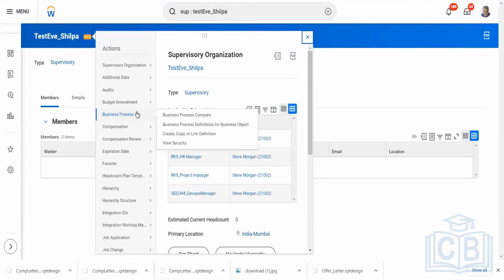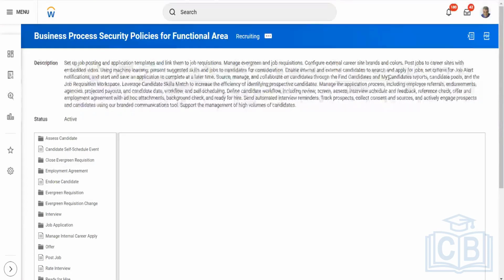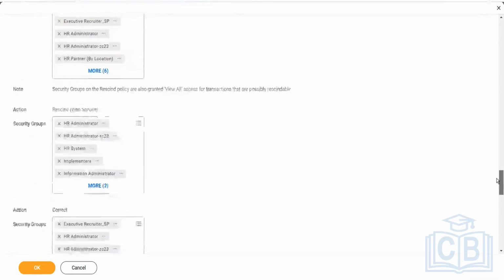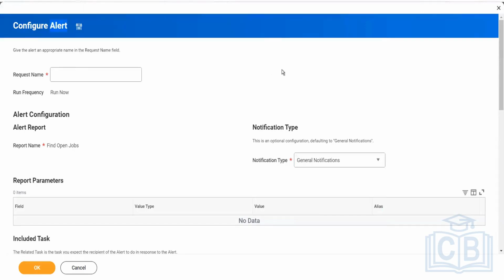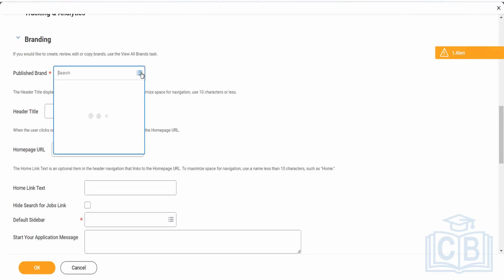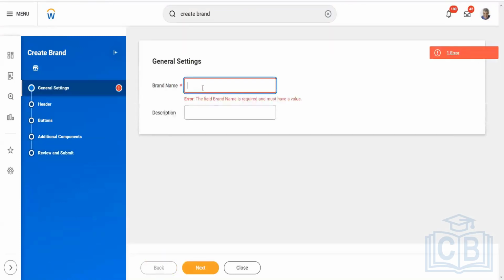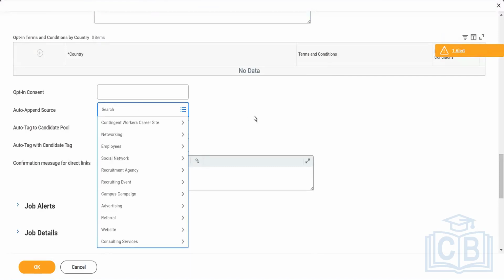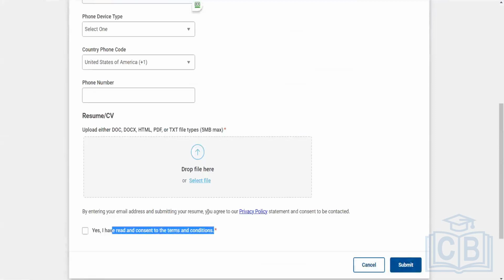Workday Recruiting Tutorial | Workday Recruiting Course Content | CyberBrainer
Welcome to the Workday Recruiting Tutorial! This video will walk you through the basics of the Workday Recruiting process so you can use the application to effectively hire new employees.

We'll review how to set up job postings, manage applicants and generate reports from the system.

By the end of the tutorial, you'll have a good understanding of the overall Recruiting process and the tools available to you.

Get ready to get started!

In this video you will learn about Business Process

Take a look at our comprehensive collection of introductory-level Workday Recruiting Tutorial